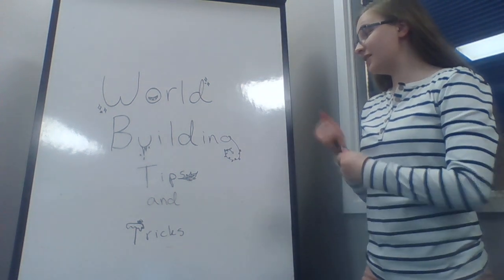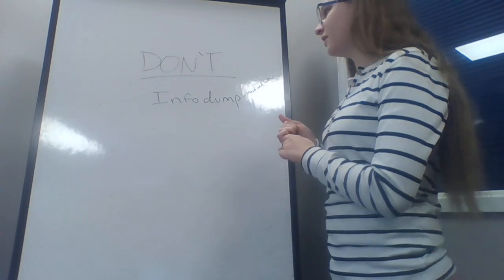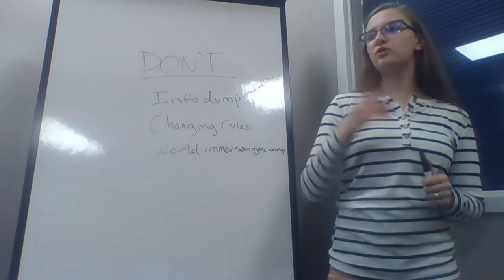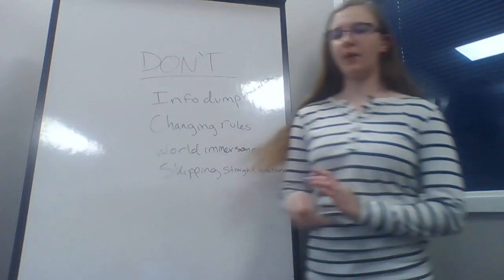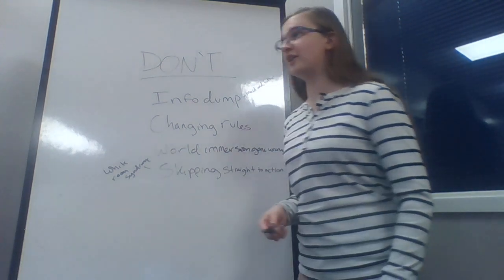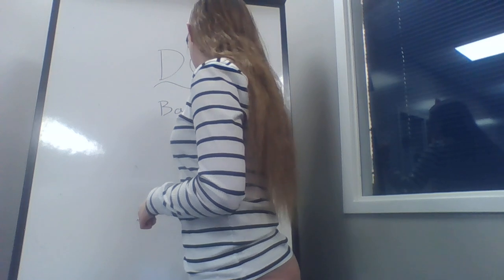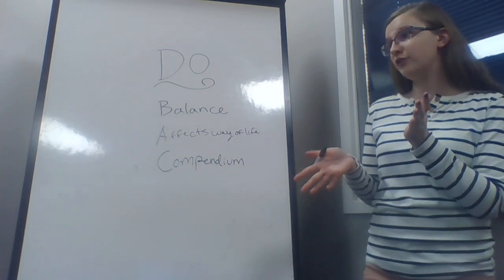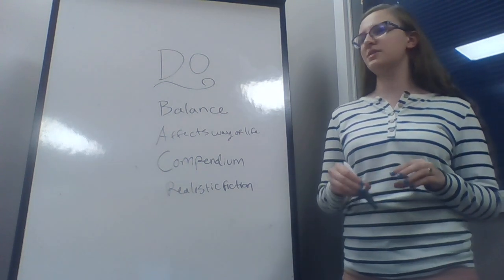World Building Tips and Tricks -- Teen Writer's Club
Learn more about what to do and what not to do when world-building!